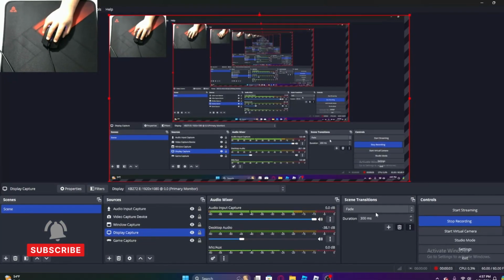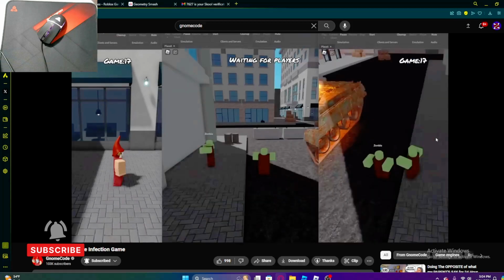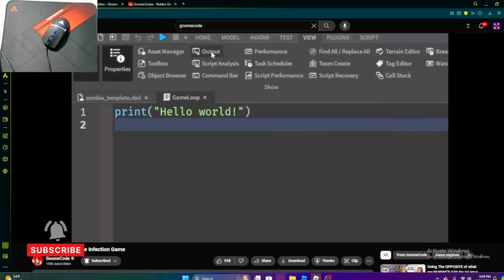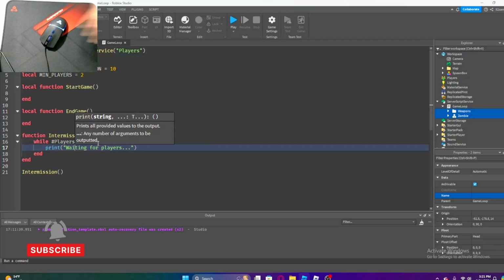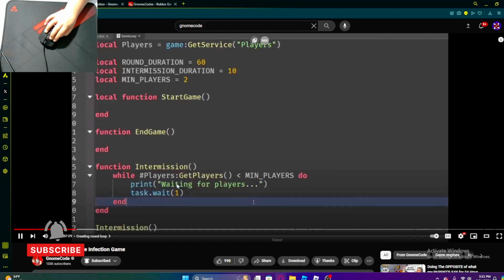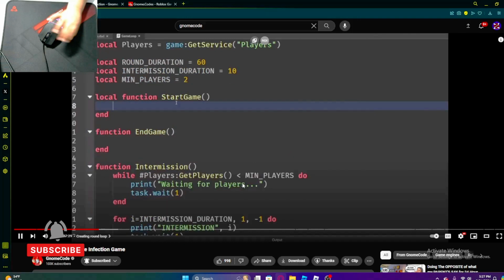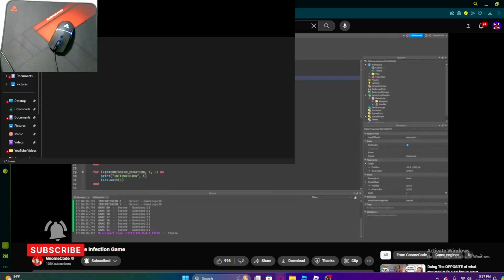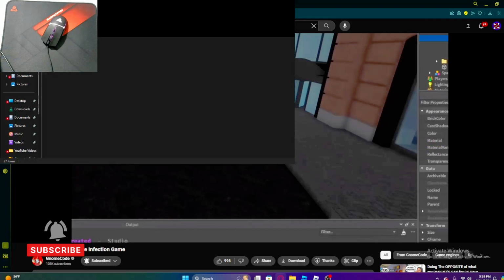Making My Own Game On Roblox Studio! (Part 1)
I read every comment, and love any type of feedback you leave on my videos.